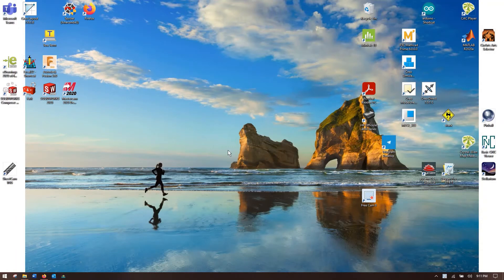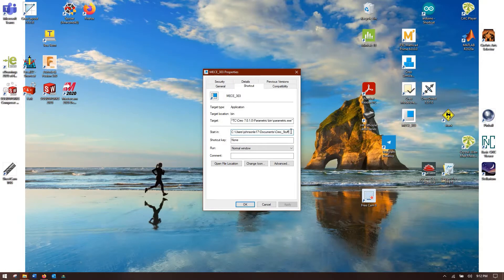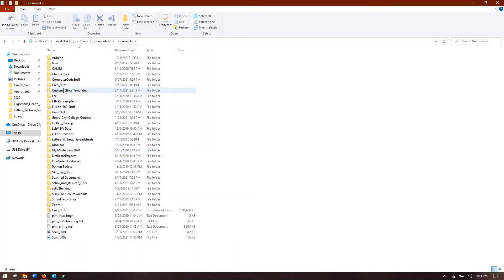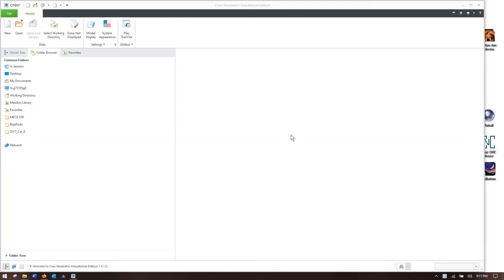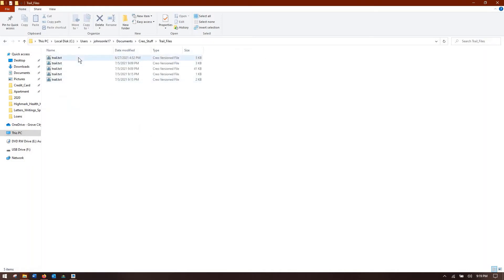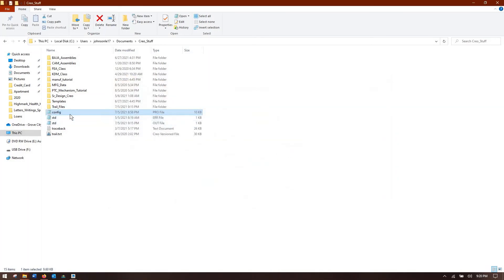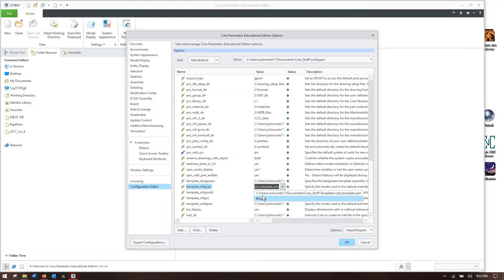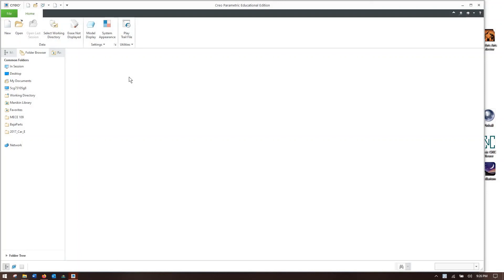Setting Up Creo, Part 1: Start-up Directory and Configuration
Howdy, Folks!
Part one of a (hopefully) 3-part series on setting up Creo for NC manufacturing - hope you enjoy!